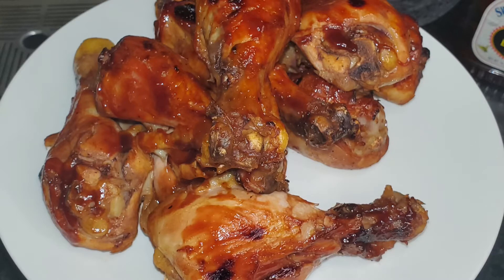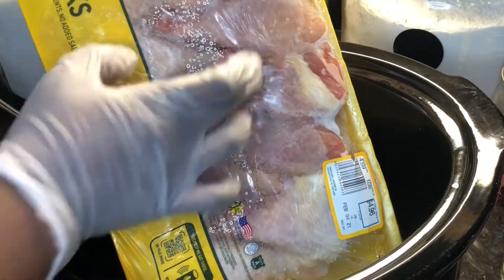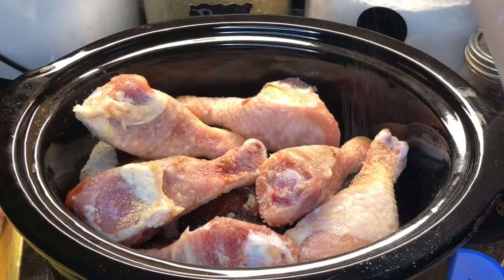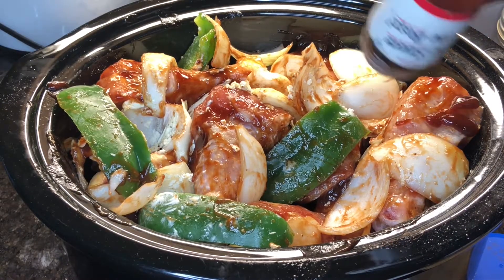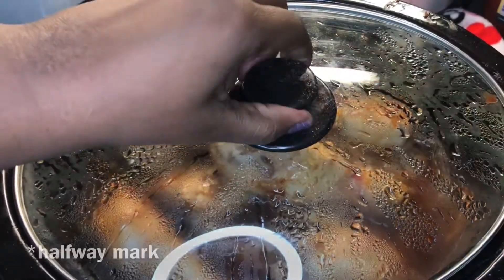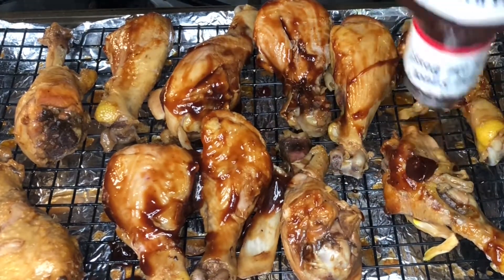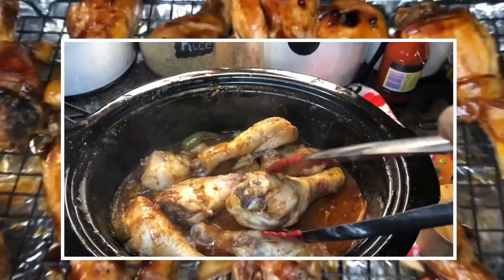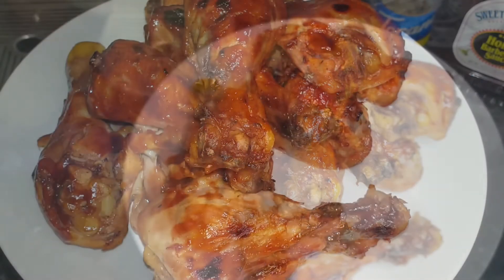Slow Cooker Chicken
🖲 Entrepreneur/ Business? Get a shoutout on my channel. Send me your stuff
Easy Bakers